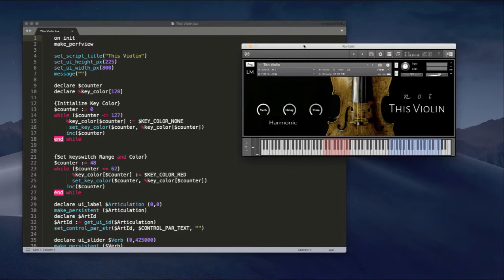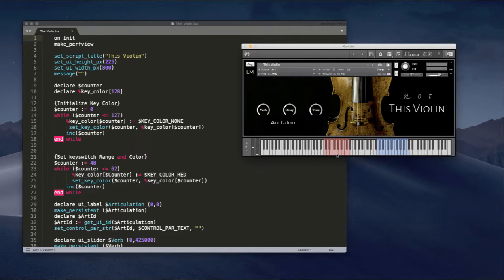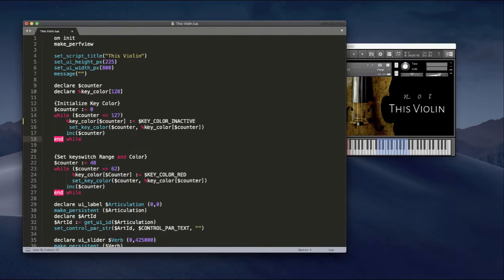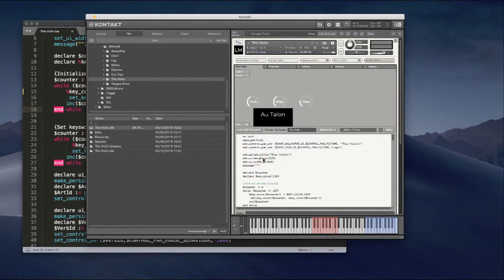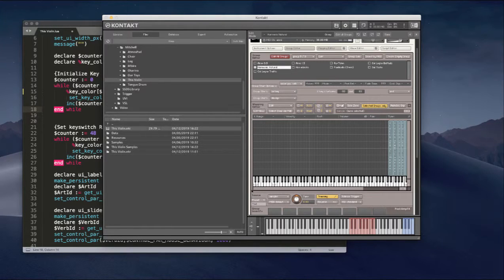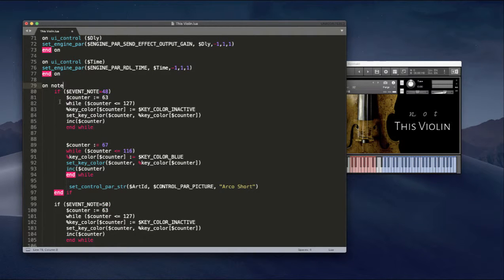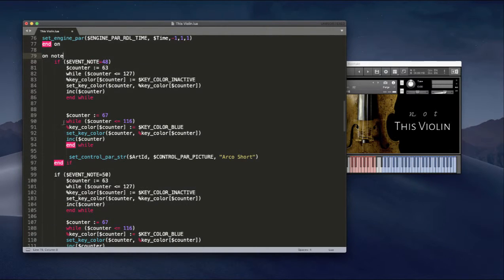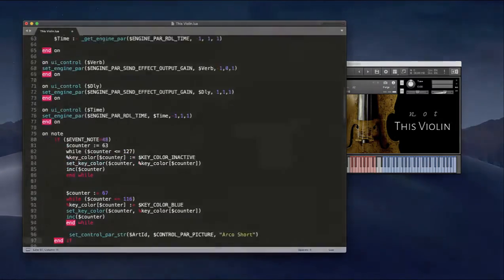KONTAKT Tutorial - Customize Colors with set_key_color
Walking through the use of set_key_color in KONTAKT script to colorize specific key ranges corresponding to key switch groups.

(Not) This Violin $10.00

Lincoln Mitchell Recording Post Production